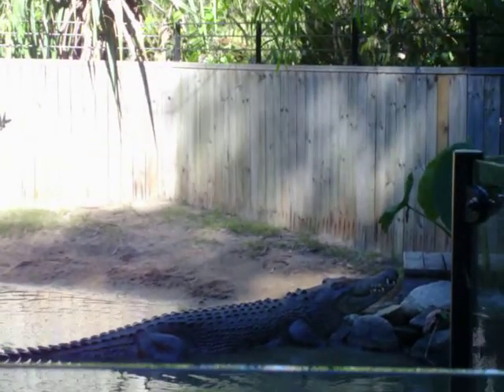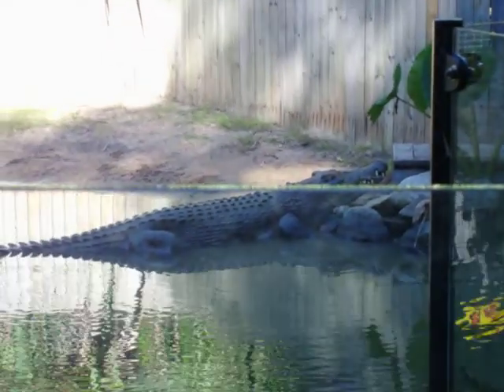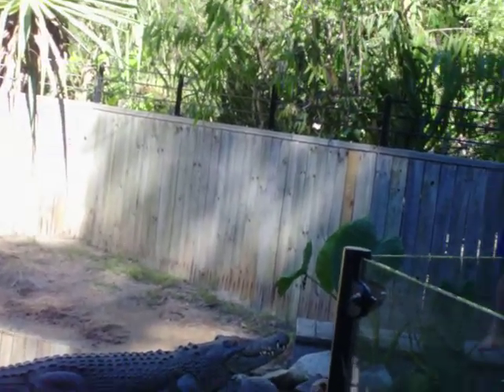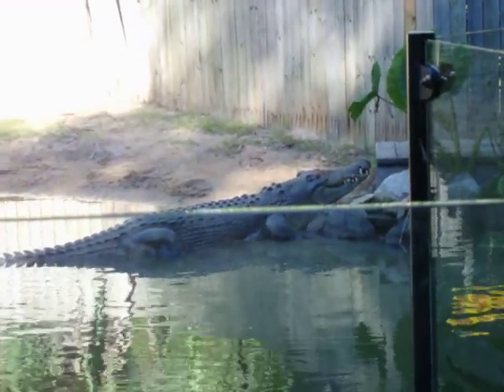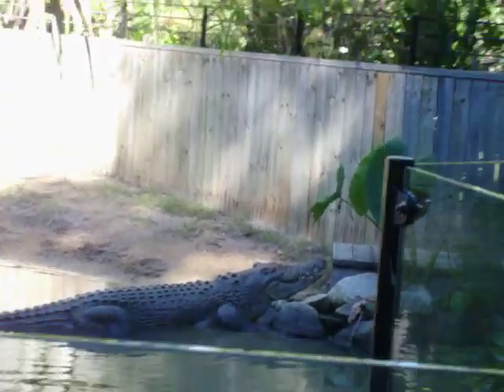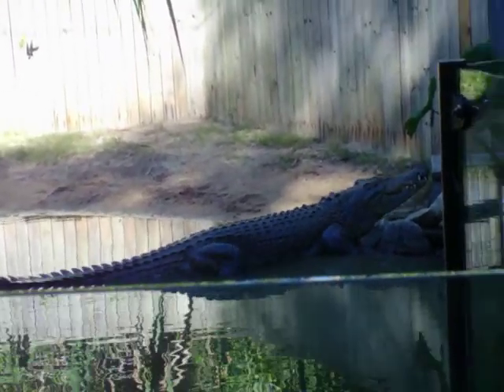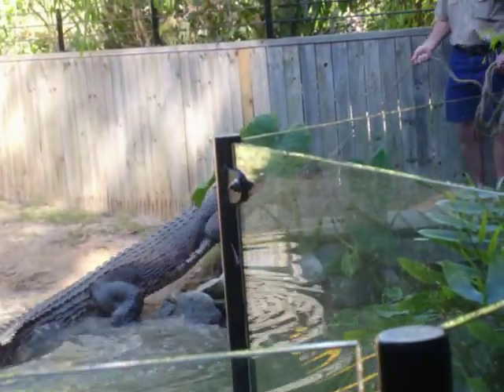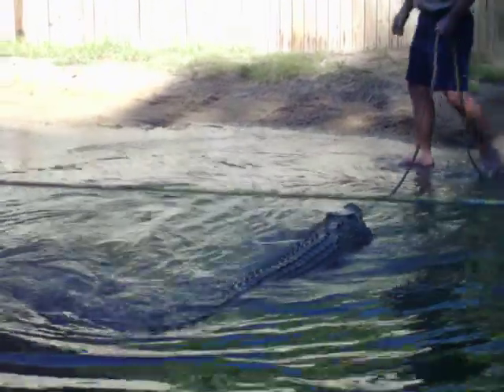Crocodile in Australia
Watch out their is something in the water!